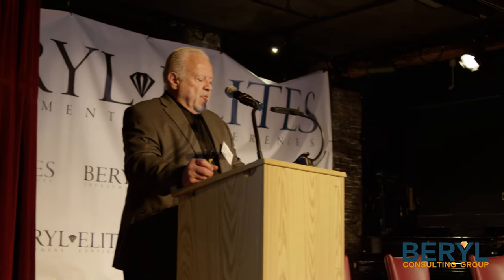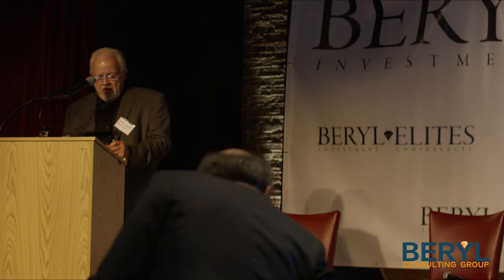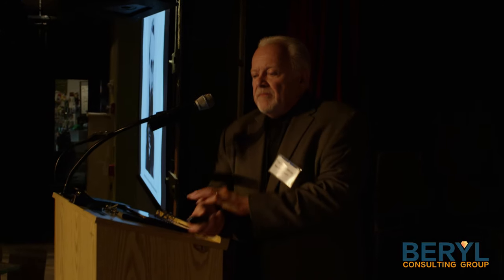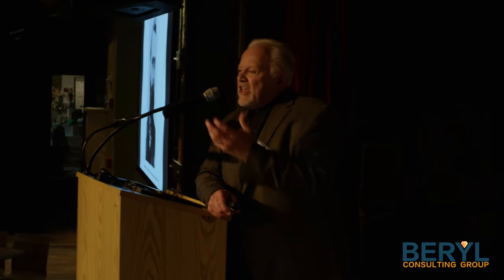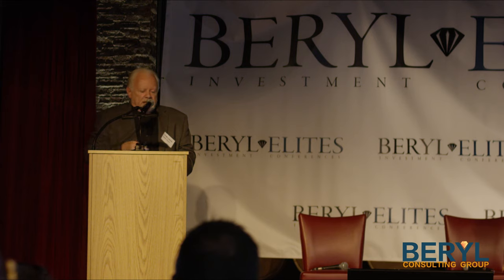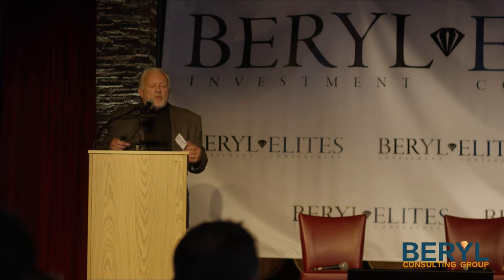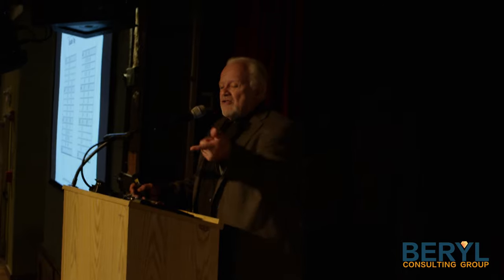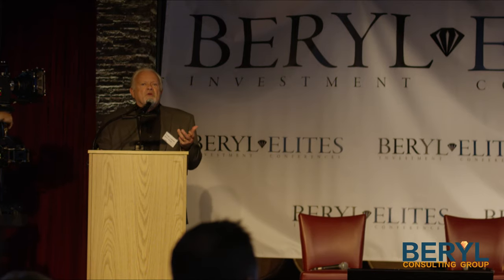KEYNOTE - Tom Dorsey of Dorsey Wright, a Nasdaq company, discusses Portfolio Construction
Join us on this journey of knowledge and innovation at the BERYL ELITES conference!

BERYL KNOWLEDGE CENTER

Tom Dorsey, Smart Beta pioneer and the founder of Dorsey Wright & Associates, a Nasdaq company, discusses the origins of his smart beta investing strategy and why he uses relative strength to track stock performance, at Beryl Elites inaugural Alternative Investment conference in NYC, Oct 2017.

for more primary sources and Beryl-ROI Curated Industry News